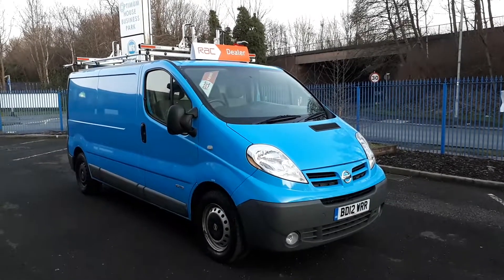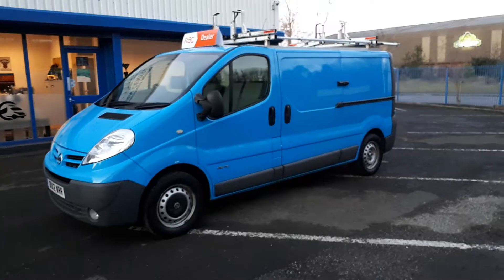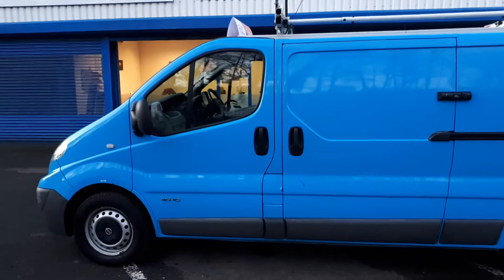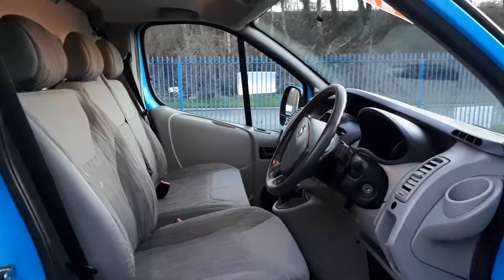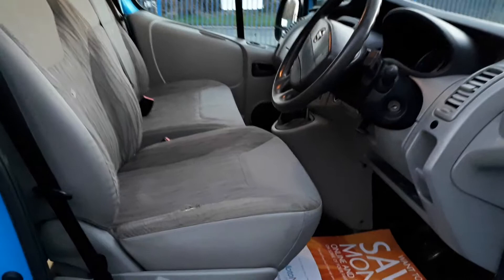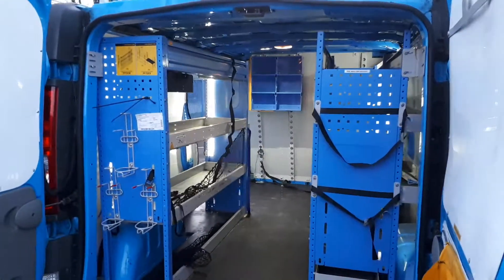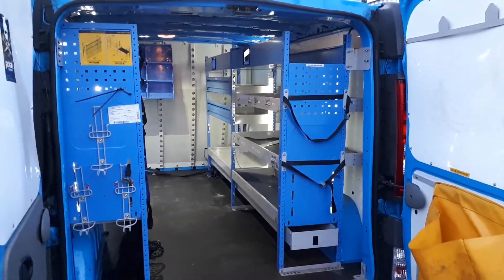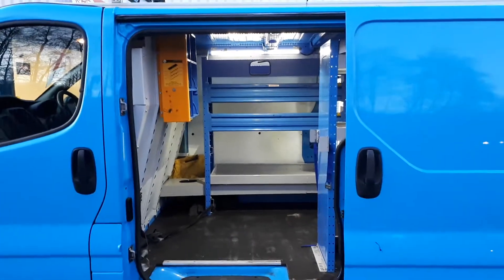Nissan Primastar Ex British Gas Fleet BD12WRR Available Now From Chestnut Motors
** 12 Months MOT ** RAC Warranty & 12 Months Breakdown Cover Included ** No VAT ** Blue Nissan Primastar - 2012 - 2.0 Diesel - Only 63,000 Miles - One Owner From New (British Gas ) - Full Service History - Outstanding Full Metal Racking That Can Easily Be Taken Out - Lights In Rear - Parking Sensors - AUX Port - CD Player - Air con - Ergo Ladder Rack - This Is A Fantastic Van That Drives As It Should - British Gas Fleet Are Always Extremely Well Looked After As Is The Case With This Vehicle - Side Loading Door - Double Rear Doors -This Van Has Had A Very Easy Life Been Driven By A British Gas Engineer

ROI Customers - We Have Sold Many Vehicles To Customers In Eire - We Can Help You Take The Stress Out Of Buying Your New Vehicle & Offer "Port2Port" Services We Can Also Help With Delivery The Other Side - We Are 10 Mins From Liverpool Airport & 30 mins From The Ferry Port